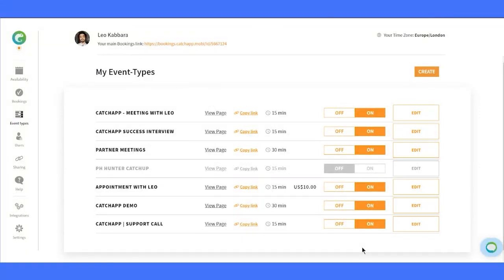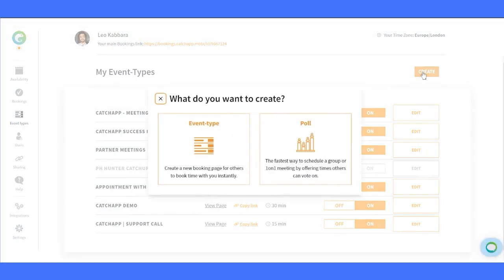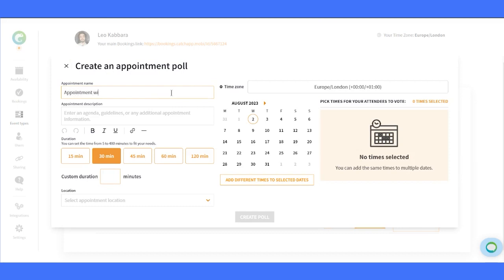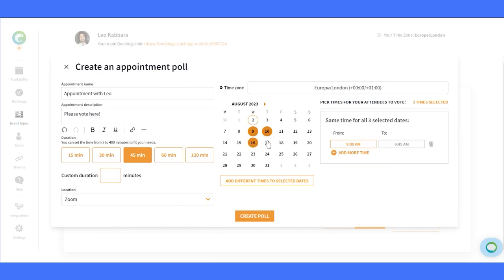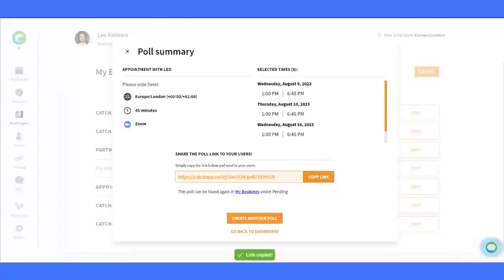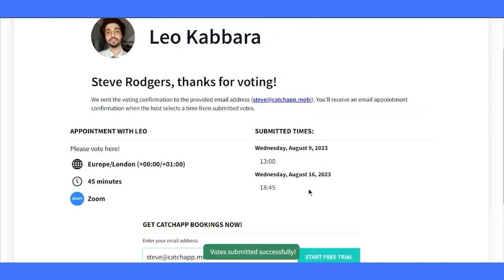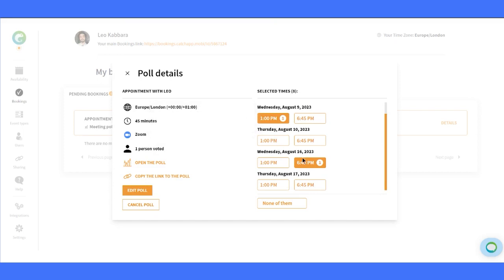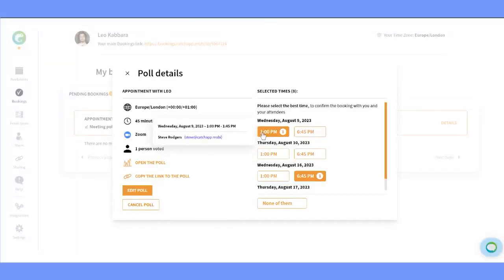Voting on Sessions | CatchApp Bookings Tutorials